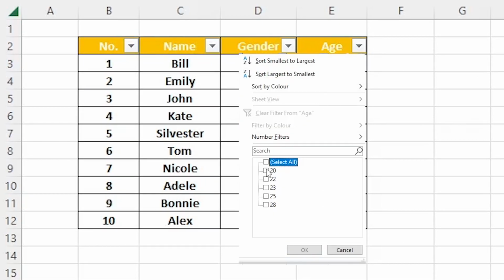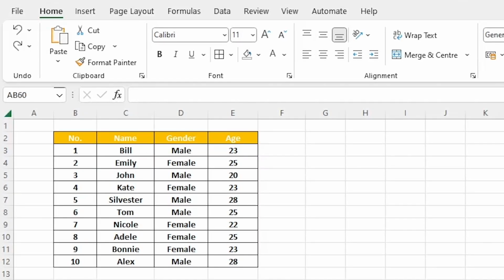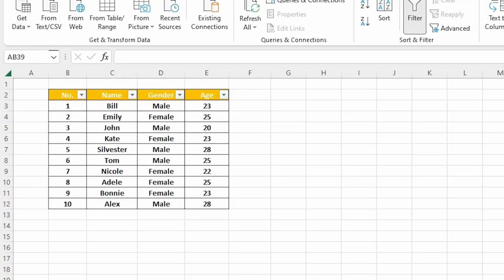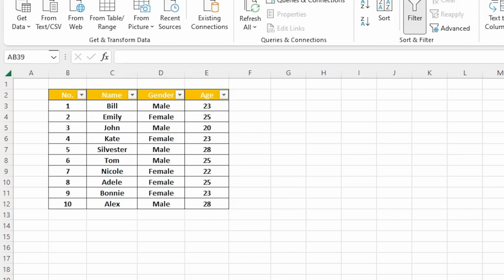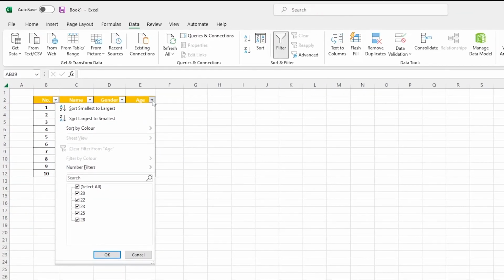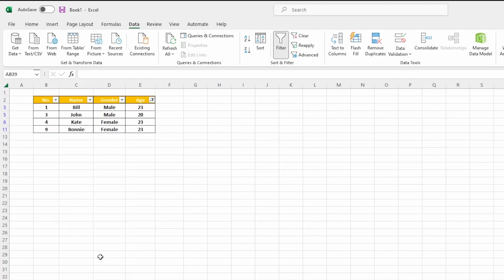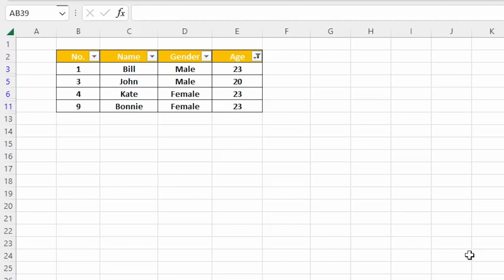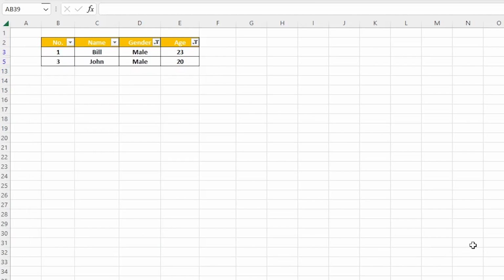How to Create Filter in Excel (Easily For Beginners)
In this tutorial we will show you How to Create Filter in Excel quickly and easily.
⏱️Timestamps
0:00 Intro
0:22 How to Create Filter in Excel
0:48 How to Filter in Colums
1:24 How to Use More Filters